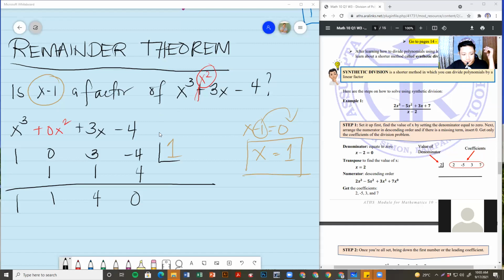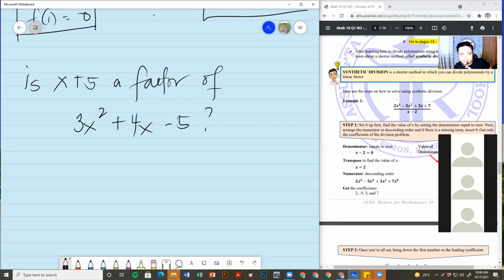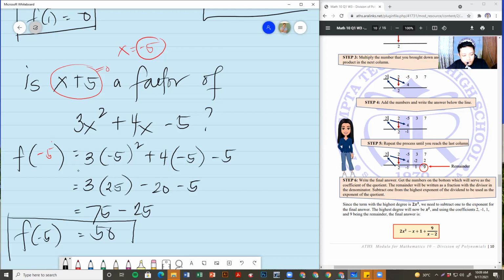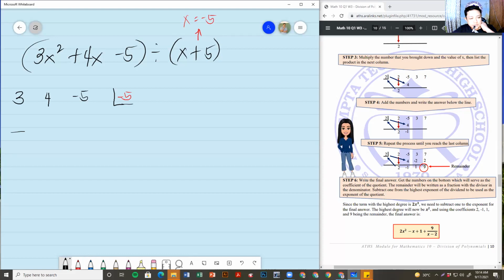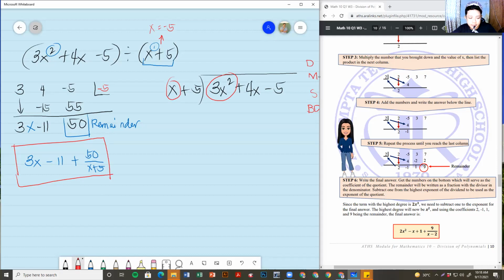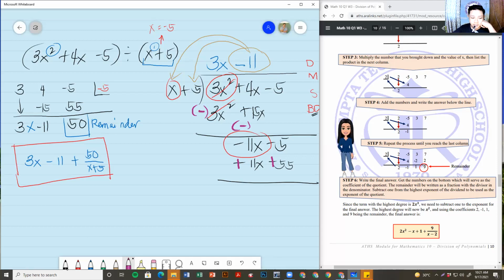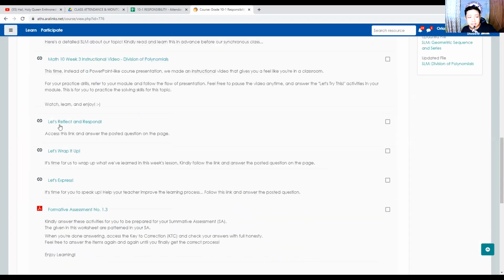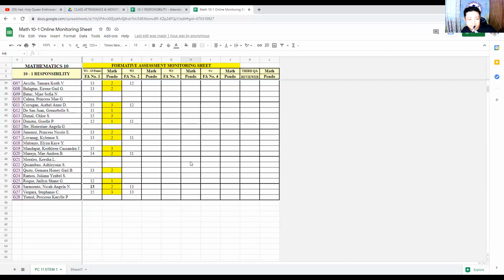Math 10 - Division of Polynomials (Recorded SC) - Part 3